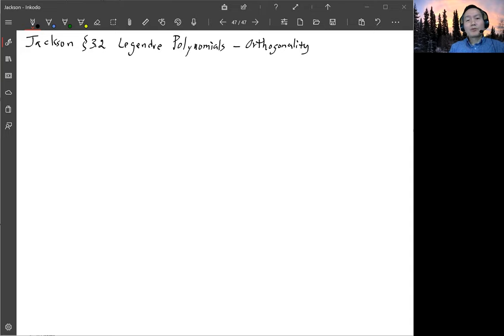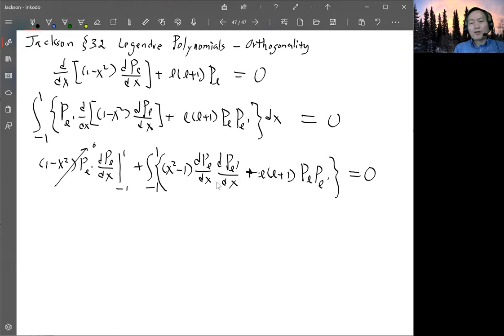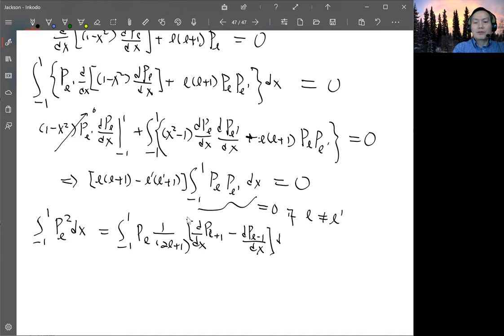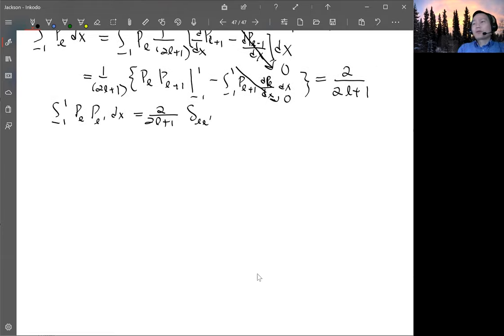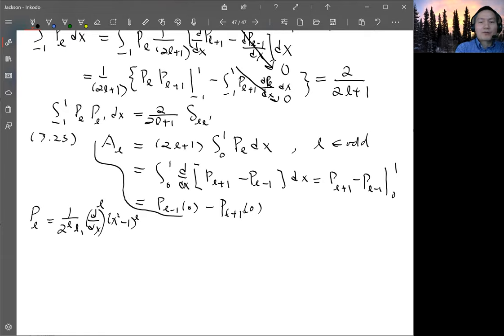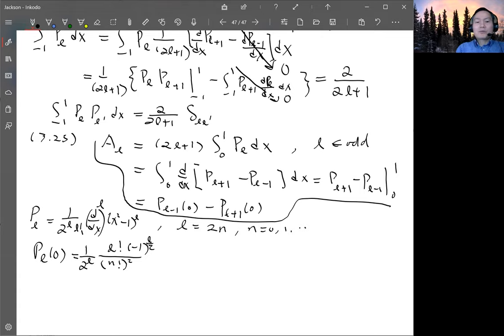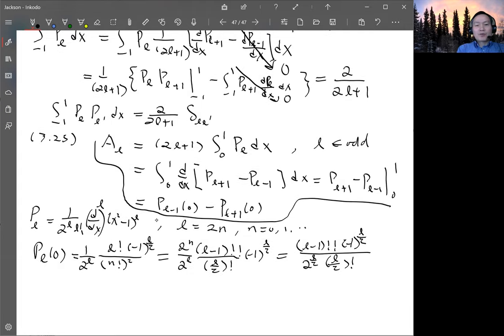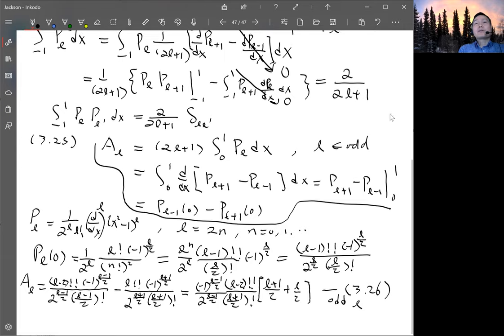Jackson Section 3.2 Legendre Polynomials - Orthogonality